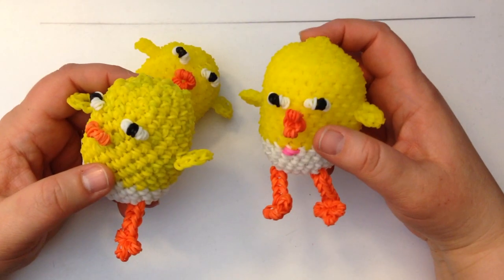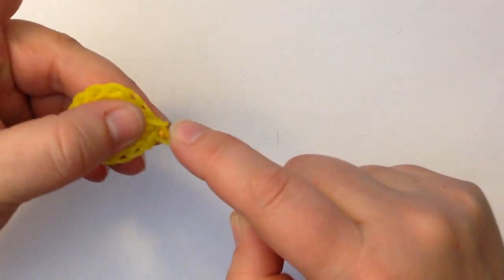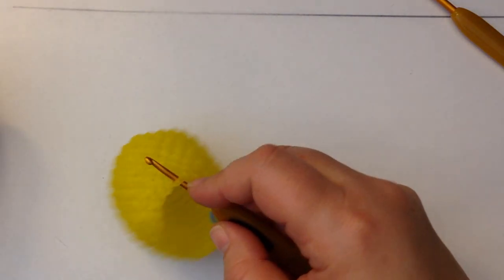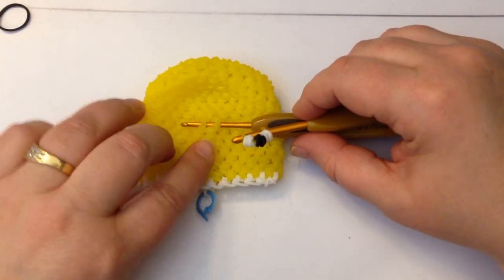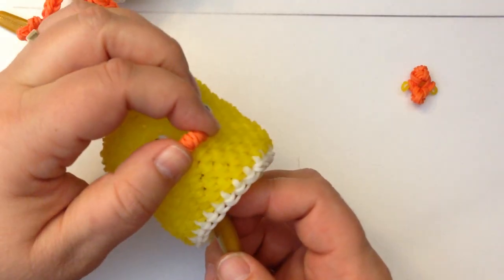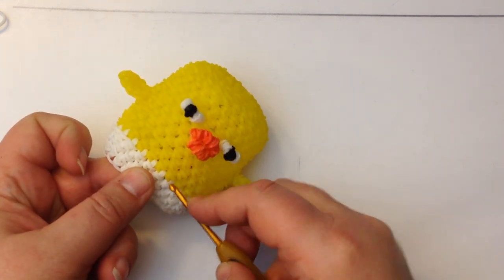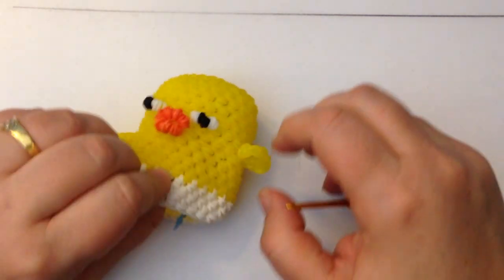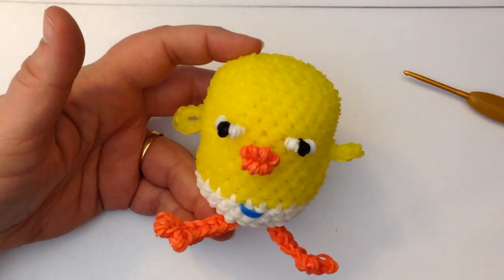Rainbow Loom 3D Amigurumi/Loomigurumi Baby Easter Chick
Approximate band count : Yellow = 270, White = 130, Blue/Pink = 1, Black = 2, Orange = 53

1. Using any social media forum such as, but not limited to, Google, email, Blogger, Twitter, Instagram, Etsy, Facebook as long as you provide a back-link or the URL of the content you wish to disseminate; and
2. You may display photographs of creations you've made using these instructional video's providing you credit the designer